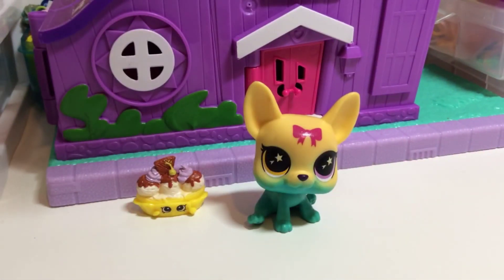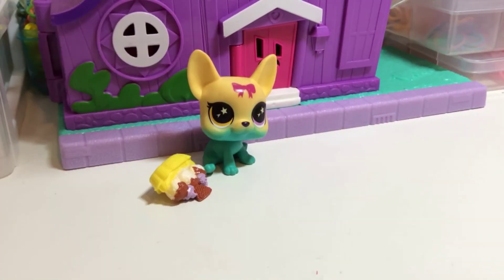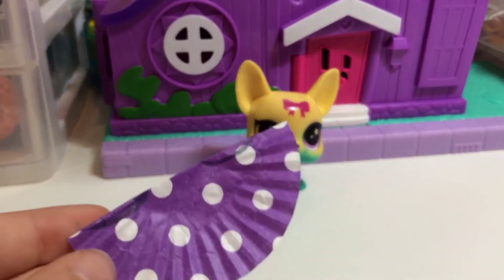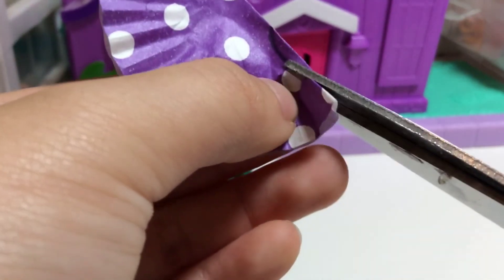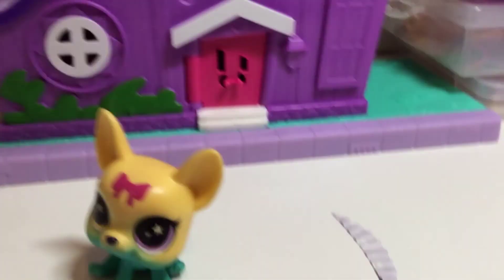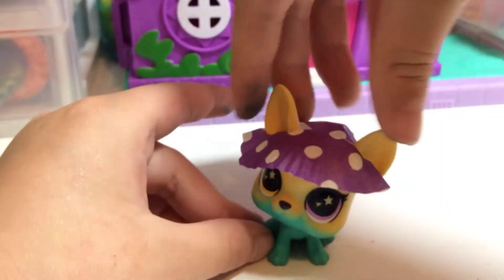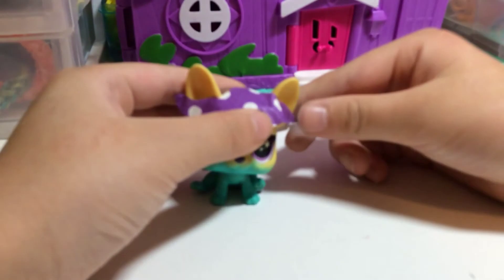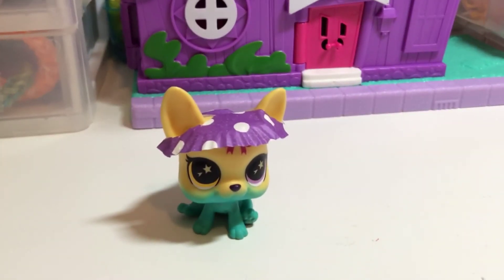DIY LPS hat tutorial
DIY LPS hat tutorial by Melody Chong